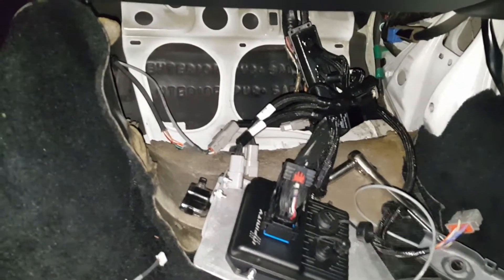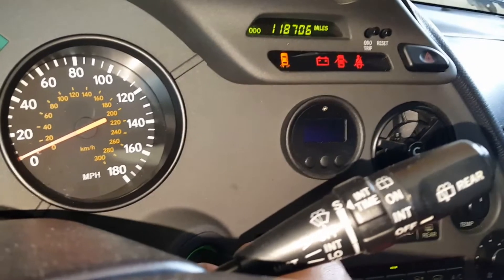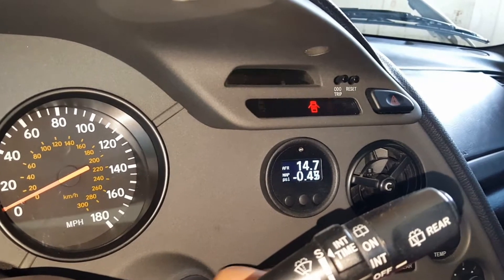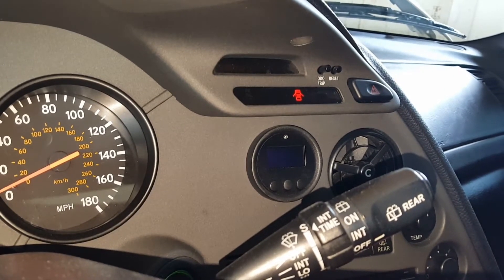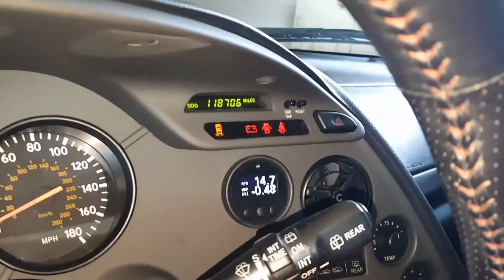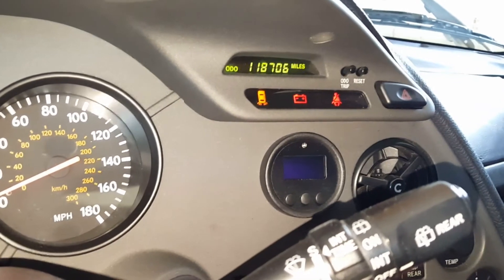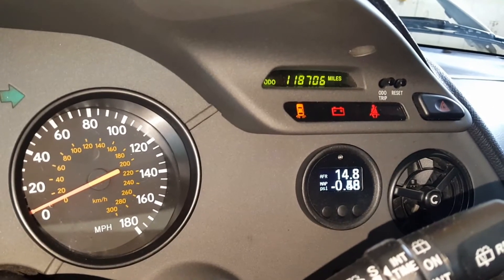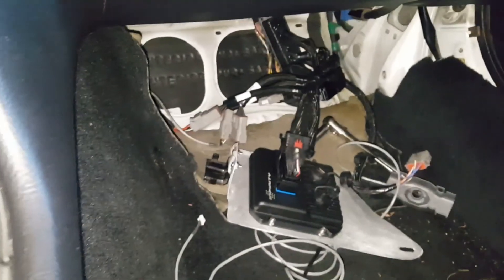Obd2 1997 Supra Turbo Infinity 6 testing rnd 2